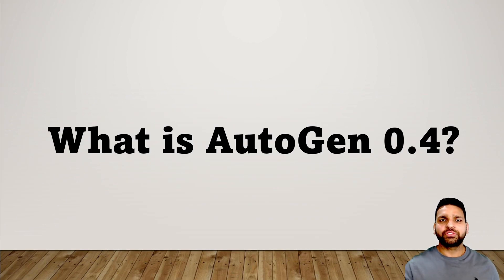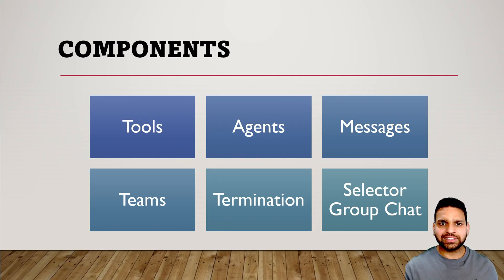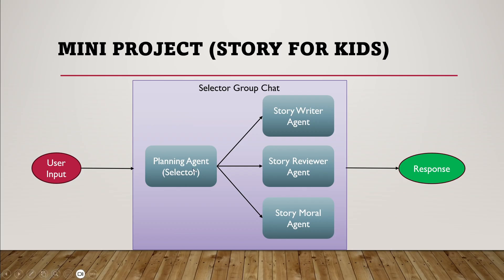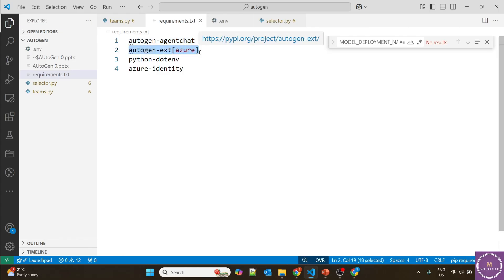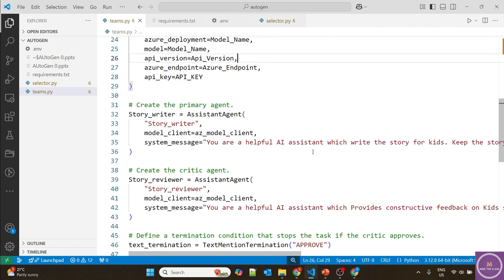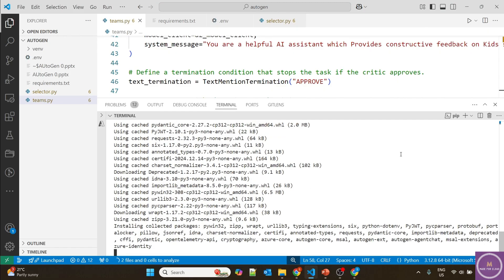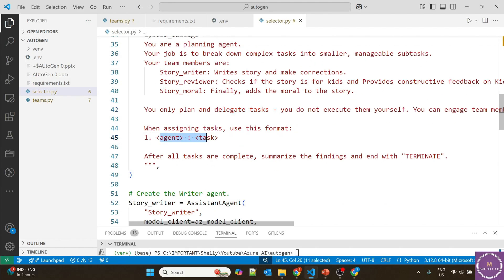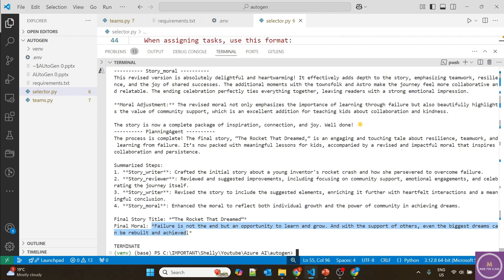Understand Microsoft AutoGen 0.4 with a Mini Project (Multi-Agent)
Discover the latest advancements in Microsoft AutoGen 0.4, a framework designed to simplify the creation of AI agents and multi-agent applications. In this video, we explore the new features, including the Core API, AgentChat API, Extensions, and developer tools like AutoGen Studio and AutoGen Bench. Learn about the improvements from version 0.2, the key components of the architecture, and how AutoGen 0.4 enables robust, scalable, and user-friendly agentic workflows. Whether you're a beginner or an advanced developer, this is your ultimate guide to getting started with AutoGen 0.4!